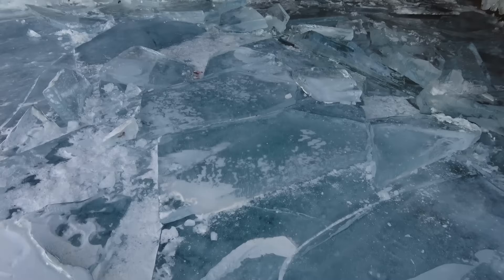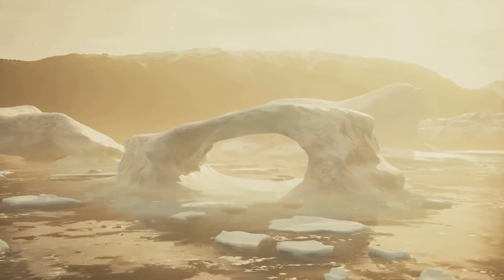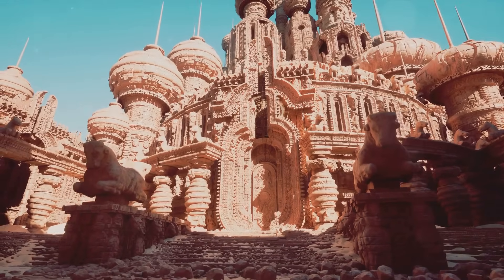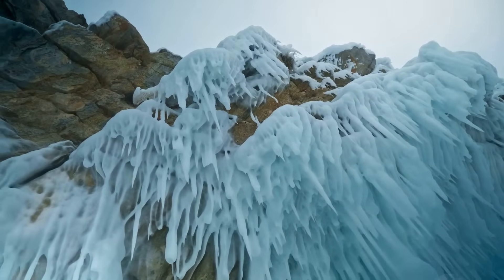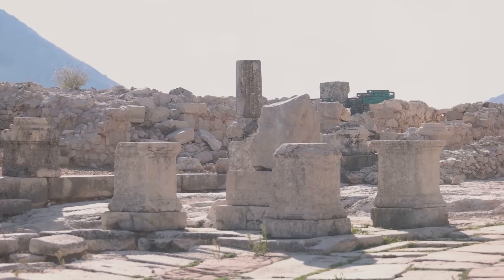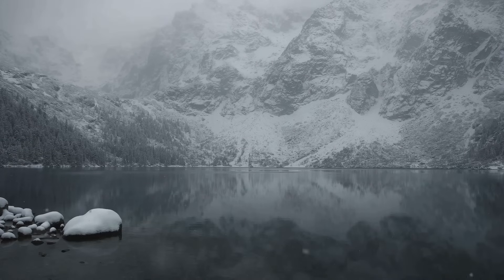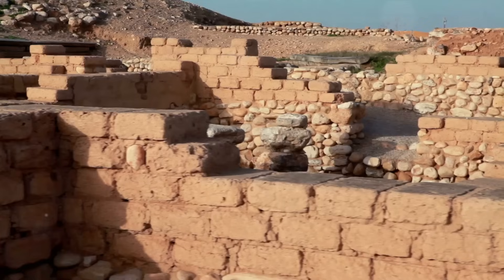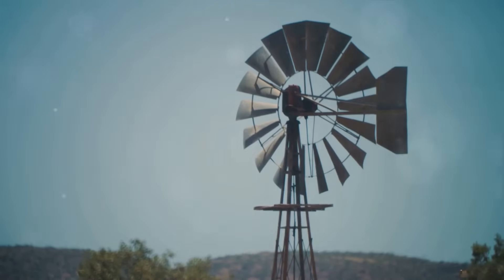Ice in the Desert: How Ancient People Did It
Step back in time with us as we uncover the astounding techniques ancient civilizations employed to produce ice in the scorching desert. Join us on this captivating journey of discovery, where we delve into the fascinating history of ice-making in a dry environment. From ancient evaporative cooling methods to ingenious underground storage systems, we'll unveil the secrets that allowed these resourceful people to beat the heat and enjoy the chilling allure of ice. Don't miss out on this extraordinary exploration!

OUTLINE:

00:00:00 The Ice Paradox
00:00:30 Unearthing the Ice Mystery
00:01:23 The Science Behind the Ice
00:02:48 Key Takeaways